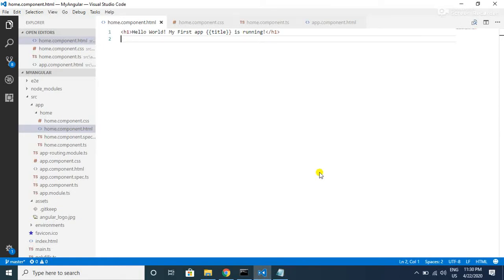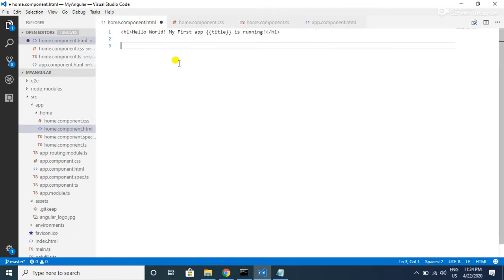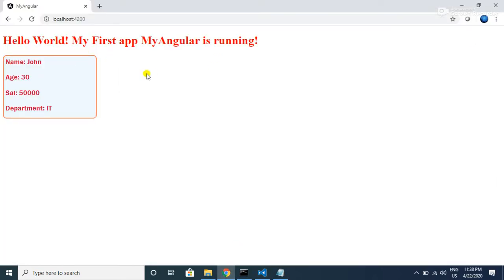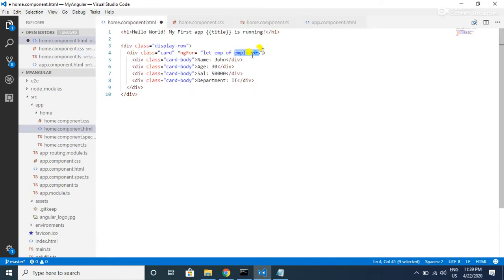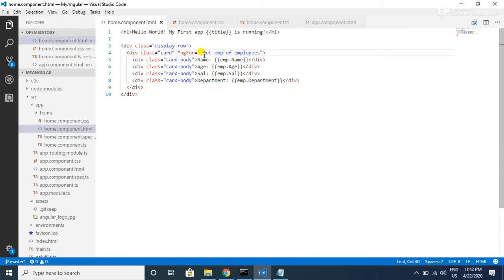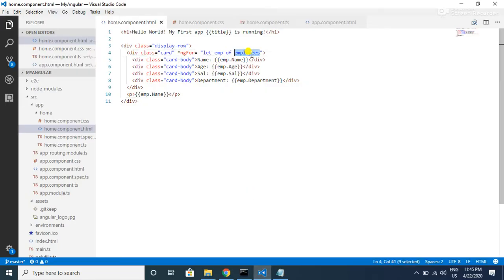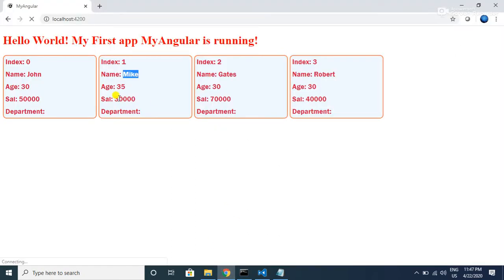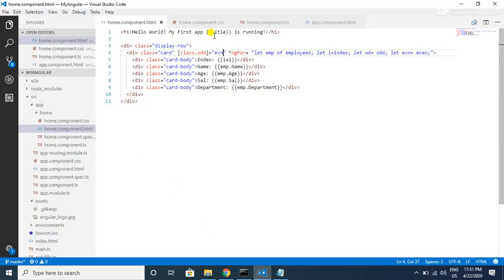Angular 9 Tutorial - 15 - ngFor structural directive in angular | Structural Directives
Structural directives adds, removes and manipulates the HTML elements from DOM.